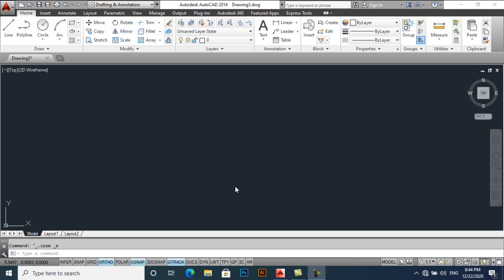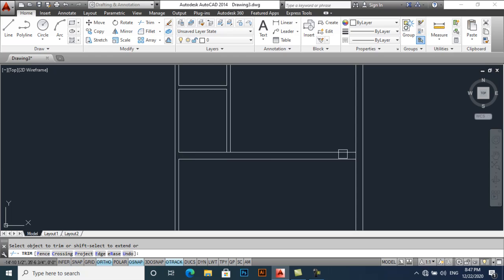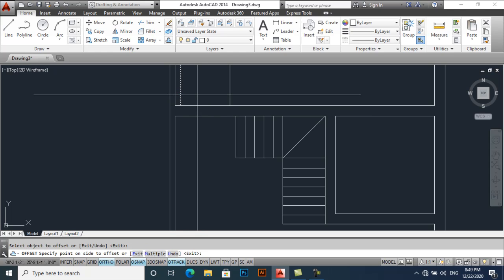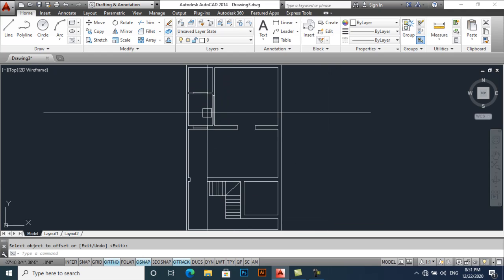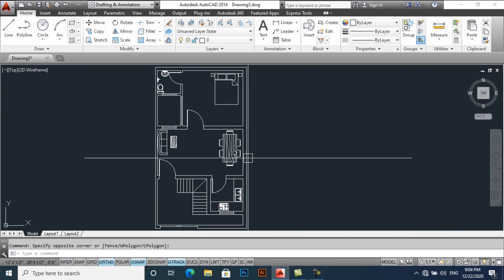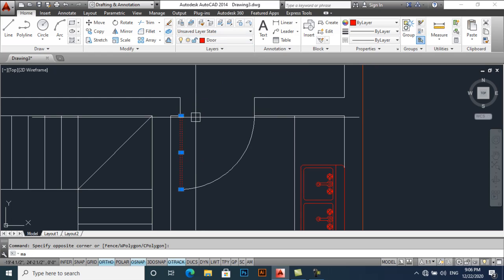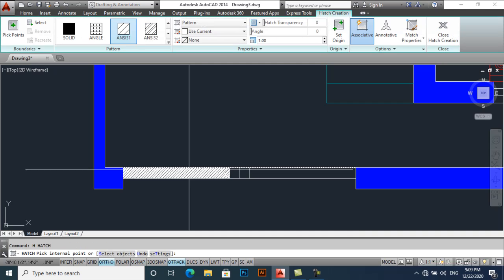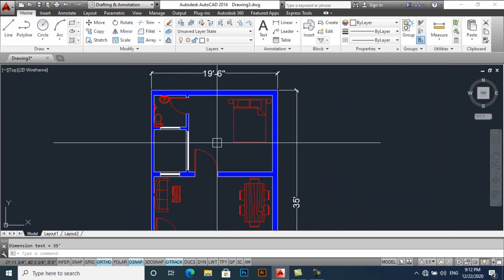19 x 35 House Plan in AutoCAD : How to create a Floor Plan in AutoCAD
In this video i will show you how to create a floor plan in AutoCAD. Step by step tutorial from scratch. 19 x 35 House Plan in AutoCAD : How to create a Floor Plan in AutoCAD